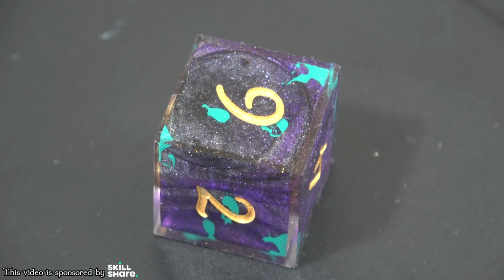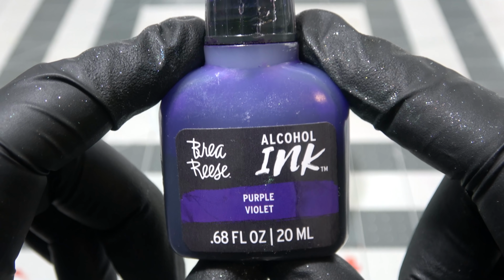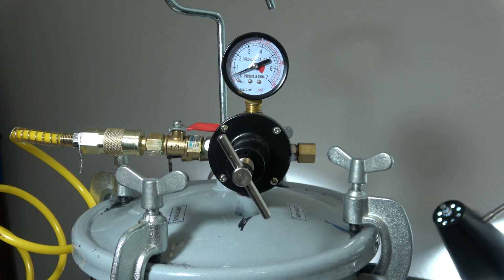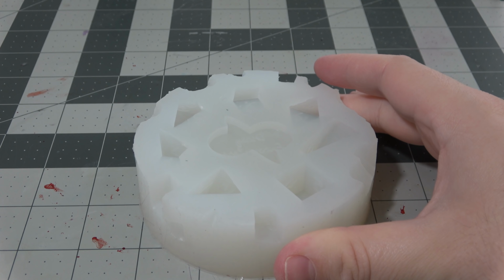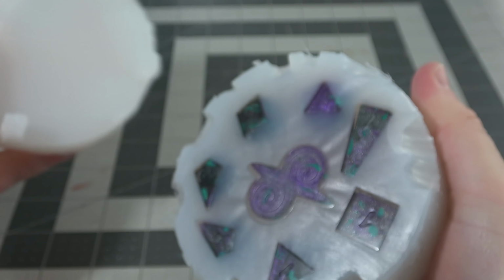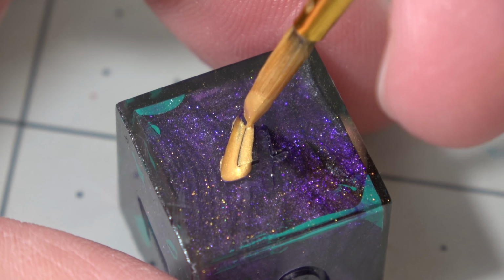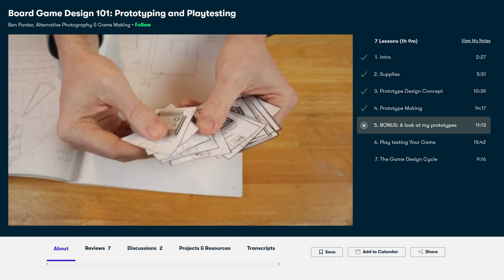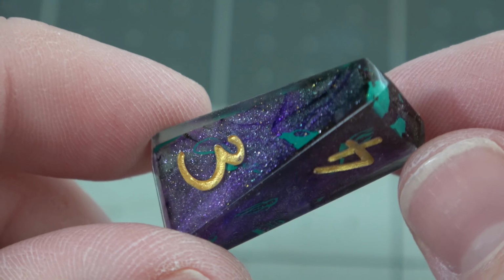Paintable Clear Shell Dice | Paint Casting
There was cold casting, and now- Paint Casting?

Also check out Alchemical_Gems (Originator of the 'paint casting' style, and Arcana_Cast (Dice Master Maker) on Insta!

Rybonator
3515 Longmire Dr., STE B PMB 277
College Station, Texas 77845

Envirotex Lite Resin (Available in gallon purchases as well.)
Zona Polishing Papers
Dragon Skin Silicone (More durable than the others, but more expensive.)
Sorta Clear 37 Silicone (Not the exact same as 12, a bit more rigid.)
Dice Box Mold
Valejo Paint Set that I used